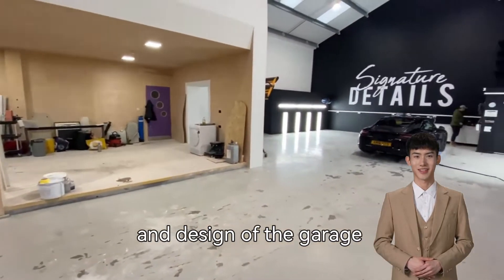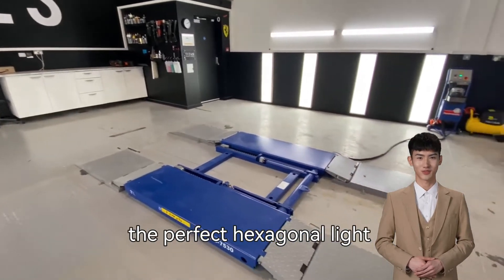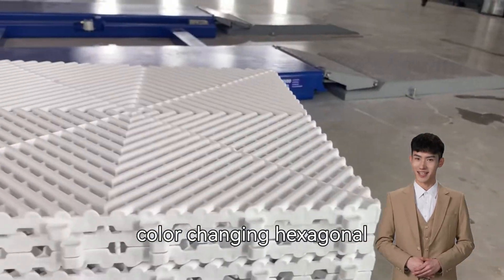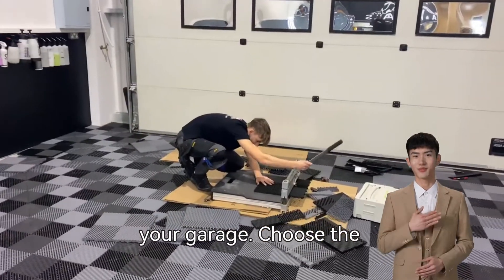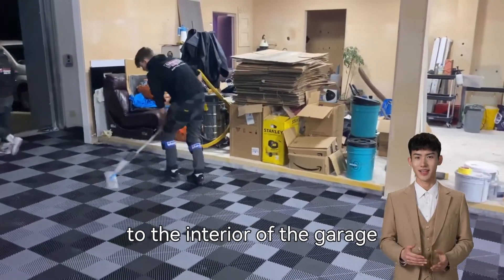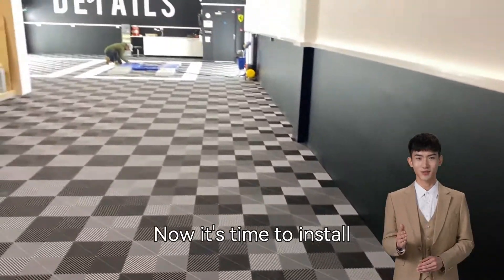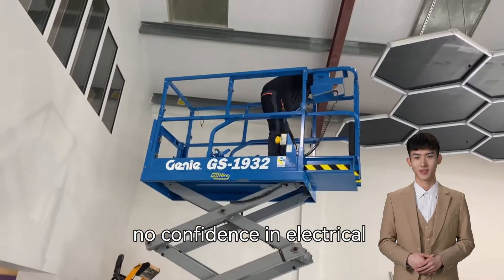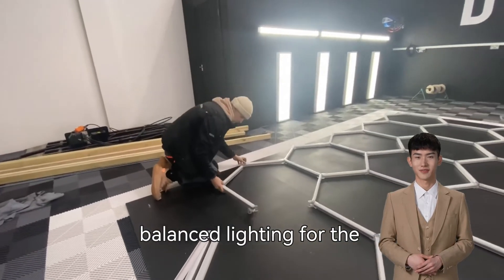Revamp Your Garage with Hexagon Lights: The Ultimate DIY Lighting Guide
The stylish lighting provided by hexagonal lights enhances your overall garage experience. Whether you are conducting DIY projects, vehicle maintenance, or just entering and exiting the garage, a well lit and aesthetically pleasing environment will elevate your garage into a seamless fusion of functionality and style.

Hexagonal lights are a microcosm of style and function, projecting charming light into your garage space. These lights have modern elegance, evenly balanced lighting, flexible placement, energy efficiency, and enhanced garage experience, making them essential elements for garage decoration. Illuminate your garage with the charming charm of hexagonal lights, witness how they turn it into a well lit and visually stunning space, allowing you to enjoy the time inside. Enhance your garage lighting game with the eternal beauty of hexagonal lights, creating a fashionable oasis that leaves a lasting impression.